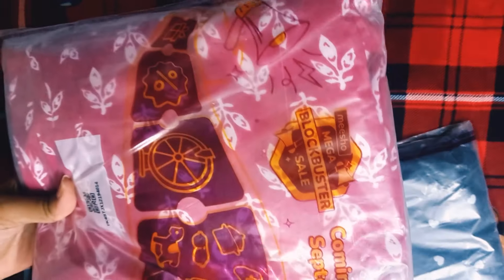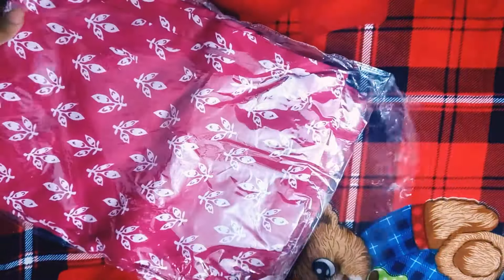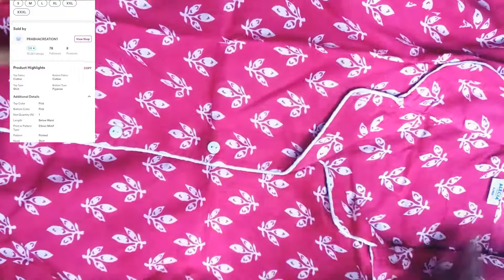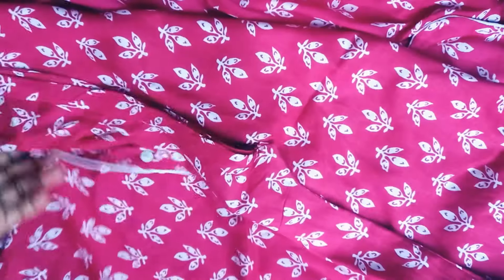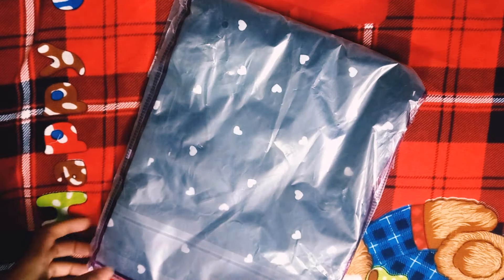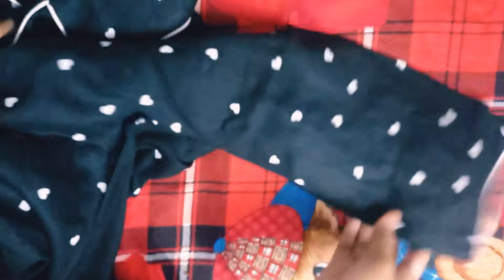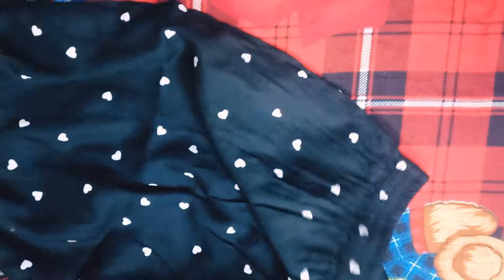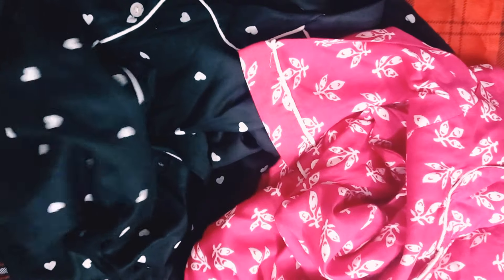మంచి Quality meesho Night suit sets under 350 Rs 😍meesho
Giving you honest review is my responsibility ❣️